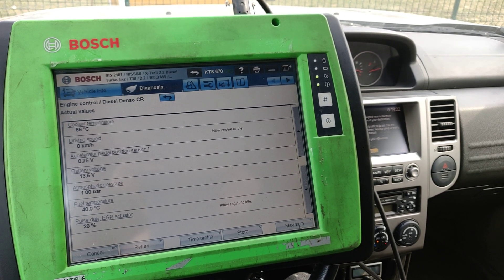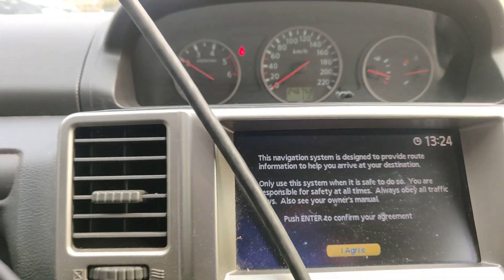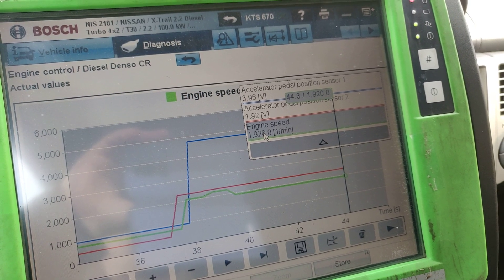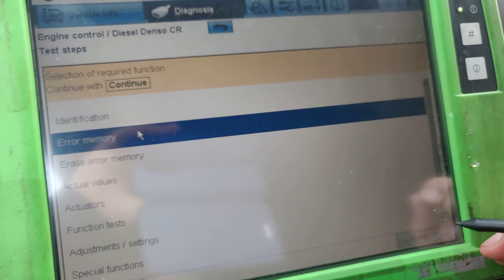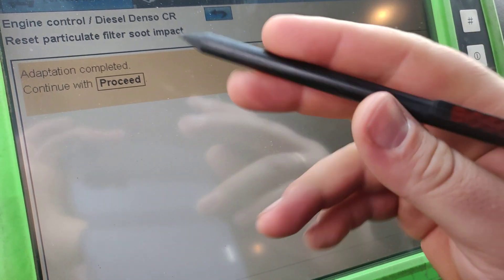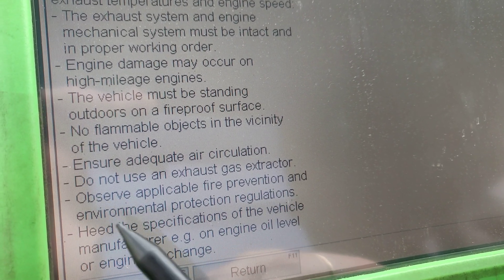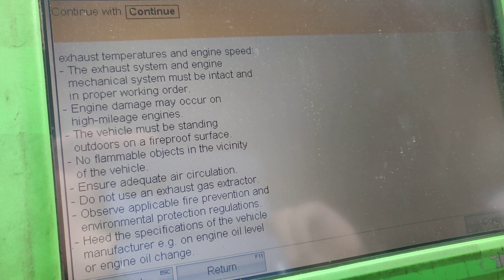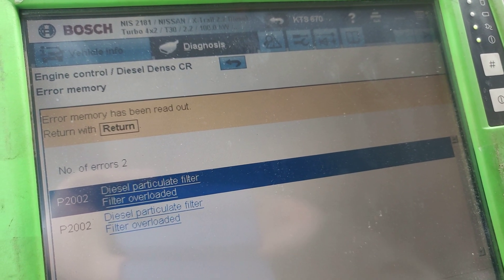DPF System Diagnostic Nissan Xtrail 2006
In this video you can see how to be diagnostics done on DPF systems of any diesel car! The video is educational and it's more concentrate for the people who would like to understand how the DPF system is working how to do adaptation of DPF end in what condition is a car and the mind thing in this video all about safety!